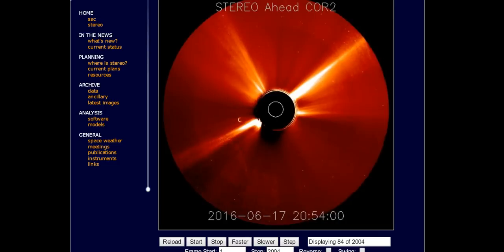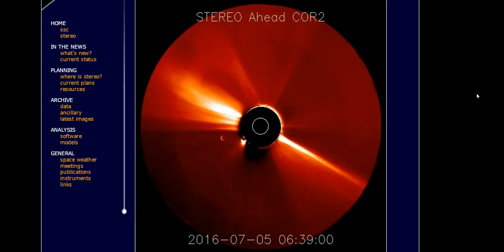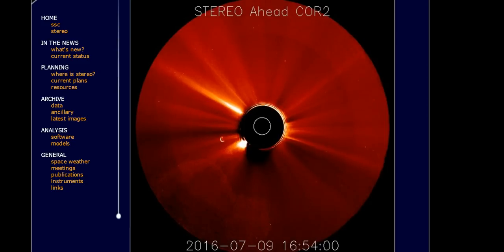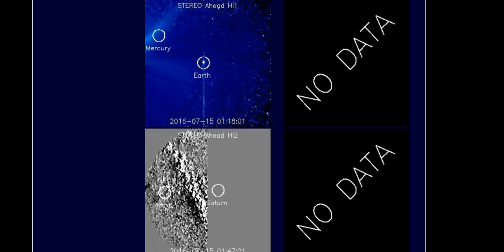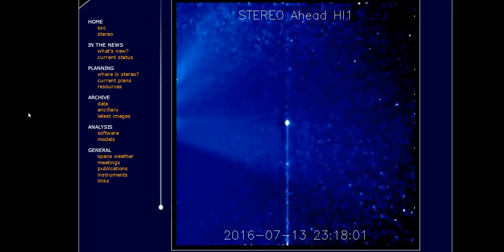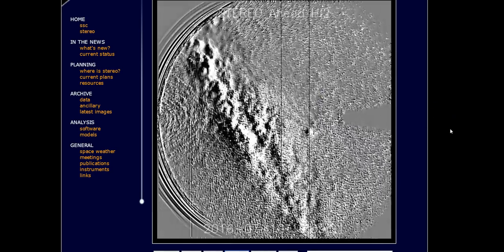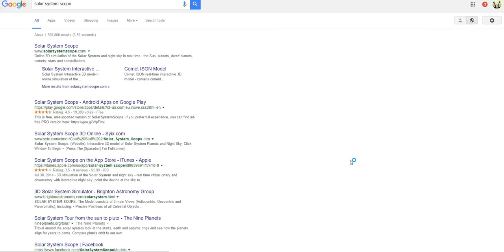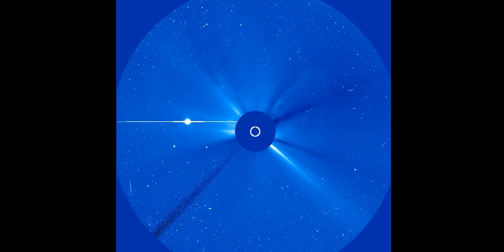THORnews LowFi Solar Science + Mars Saturn & the Galactic Center Big Thing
Warning! This is a One Take look at the Solar Satellites. This Solar Science is done in real time, so it wont have all the bells and whistles that are associated with the normal THORnews videos.

The WTF part of video is near the middle/end.

Please have patience.

Stay Cool.

T